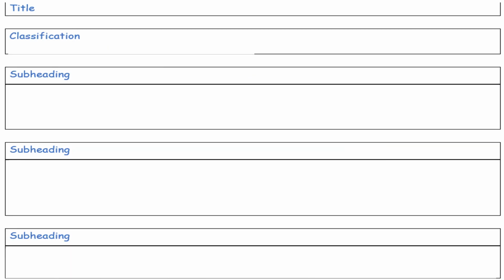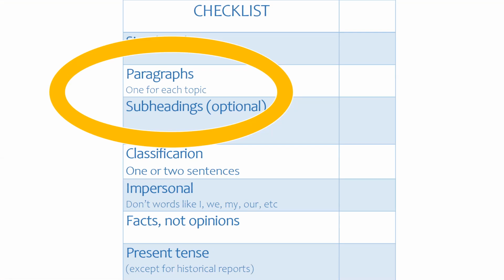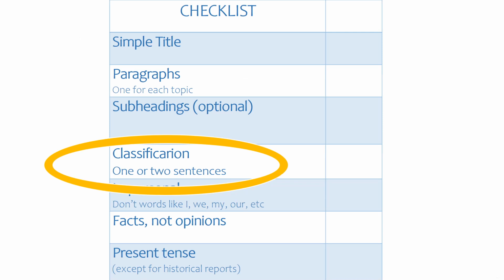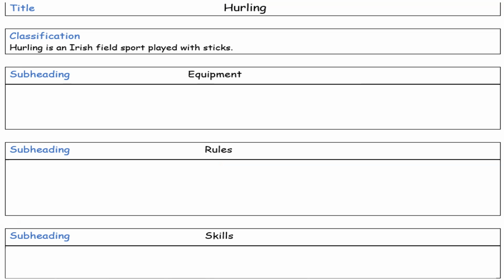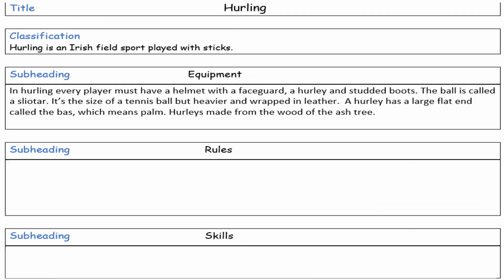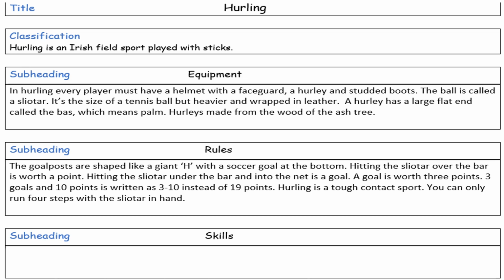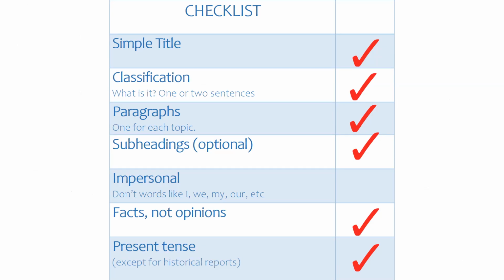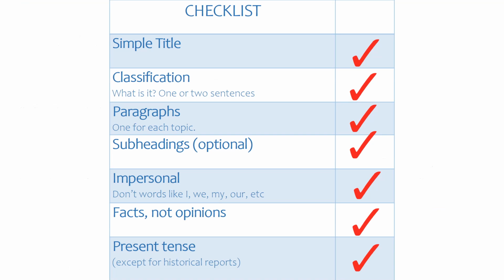Report Writing (Part 2)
A lesson modelling how we would write a report about hurling.